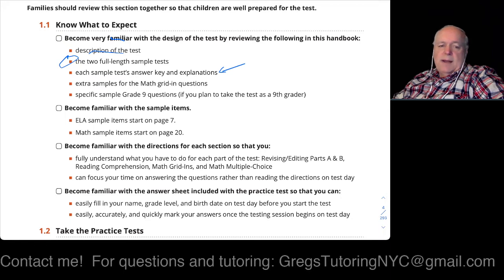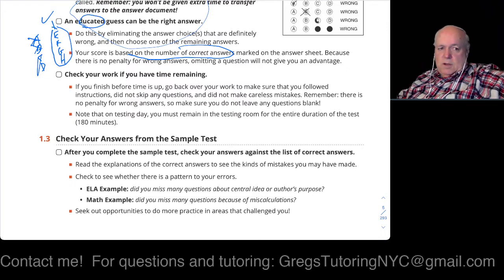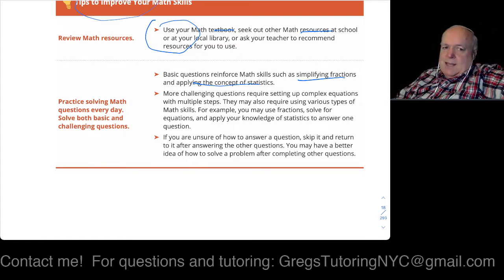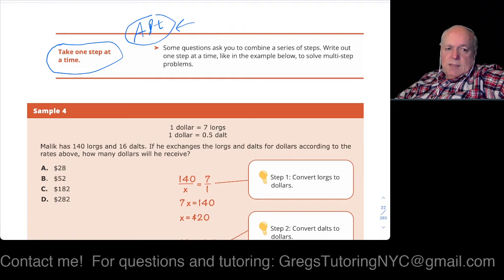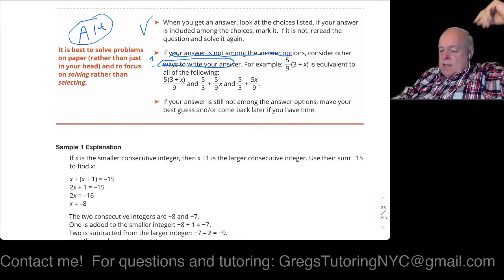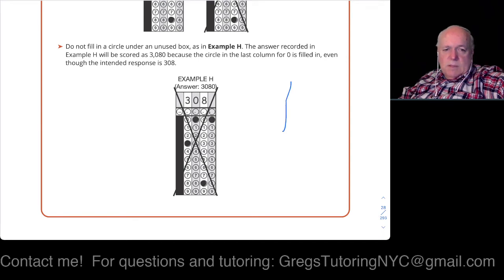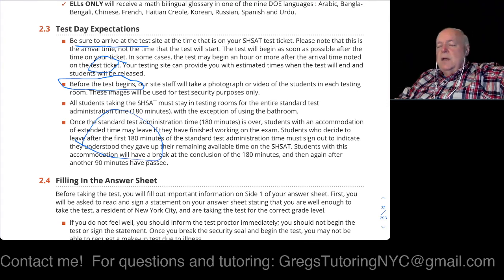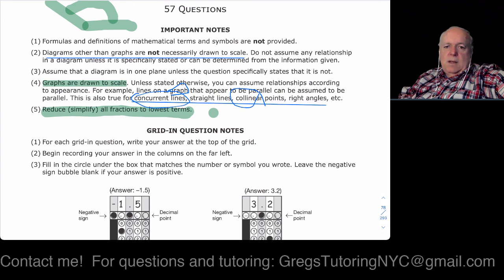SHSAT REVIEW || 2023 Cover to Cover, Intro Part 1